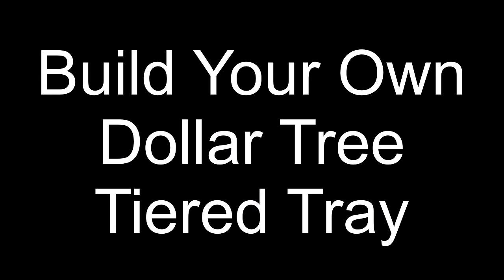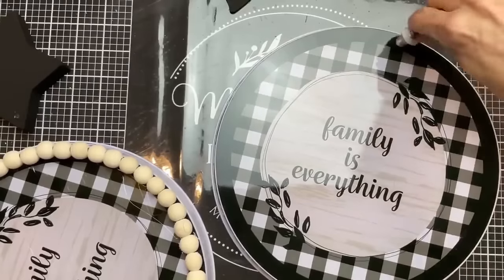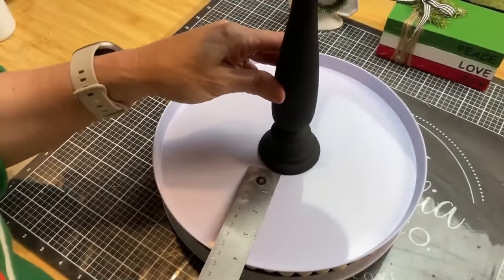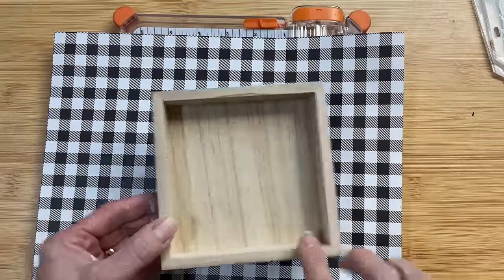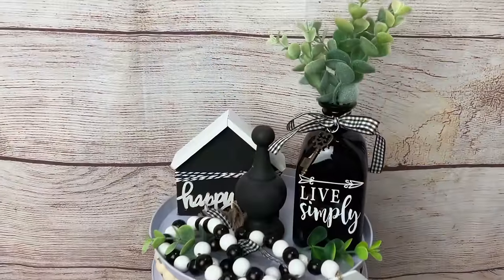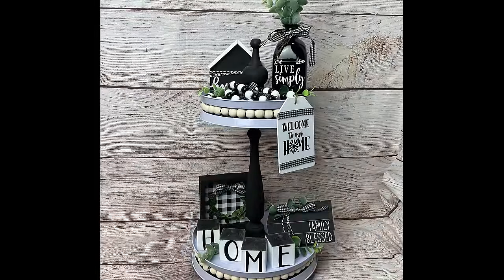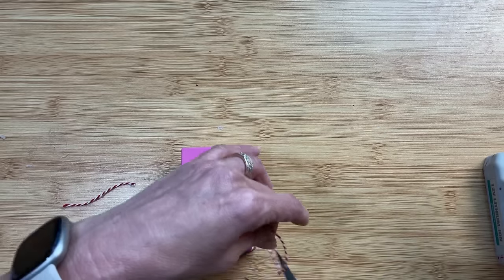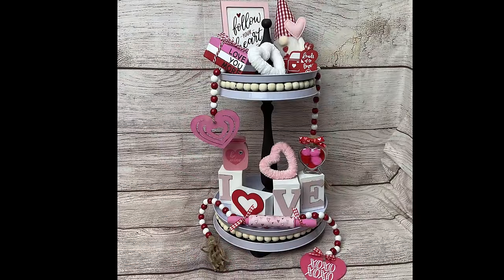DIY DOLLAR TREE TIERED TRAY AND DECOR DIYS - Part ONE | Magnolia Design Co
Today I have a fun TIERED TRAY DIY video for you. I hope you enjoy this video based on your feedback.  I will show you one way to make your own tiered tray using mostly items found at Dollar Tree. Then we will make a set of tiered tray decor that is non-seasonal farmhouse and another set that is Valentine's themed.  Future videos in this series will focus on different seasons, holidays and themes!

0:00  Introduction and Welcome
00:51 - TIERED TRAY DIY
 NON-SEASONAL DECOR DIYS
09:44 - FAUX BOOK STACK
13:14 - HOME BLOCKS
15;17 - WOOD HOUSE
17:05 - SQUARE SIGN WITH WREATH
18:35 - MINI VASE
19:17 - BEADED GARLAND
VALENTINE DECOR DIYS
23:28 - VALENTINE BEADED GARLAND
27:27 - POM POM HEART JAR
28:14 - MINI ROLLING PIN
30:22 - FAUX BOOK STACK
34:21 - FOAM YARN HEARTS
35:30 - LOVE BLOCKS

SUPPLIES USED IN EACH PROJECT:

TIERED TRAY
2 sets of Dollar Tree burner covers
5 wood cubes from DT
tall wood candlestick from Hobby Lobby
wood finial from Hobby Lobby
2 wood bead garlands from DT